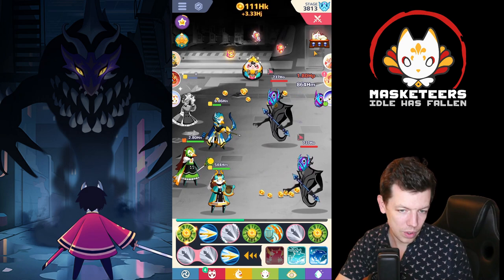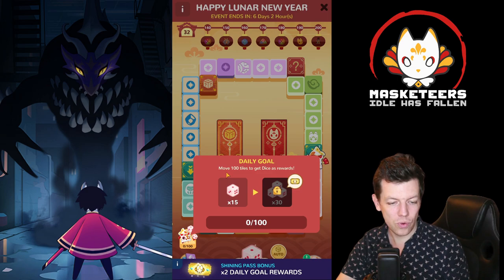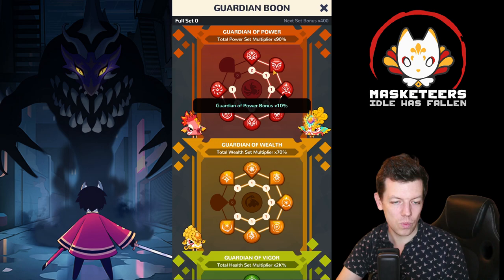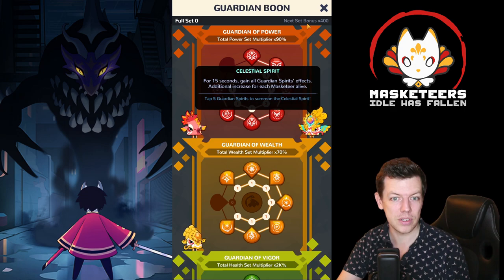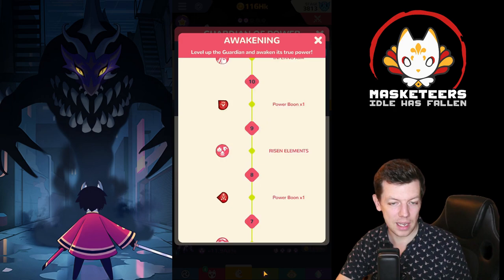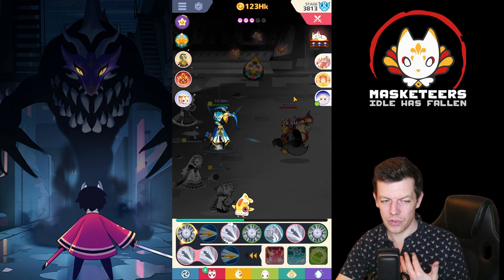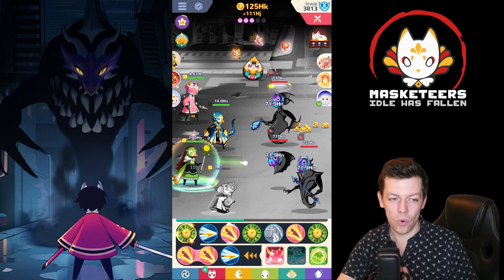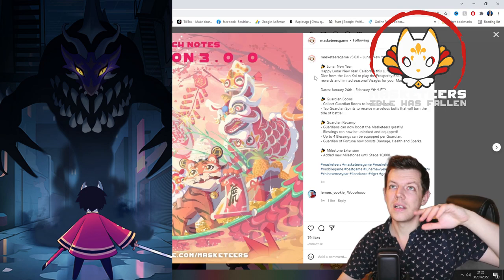UPDATE 3.0 | MASKETEERS: IDLE HAS FALLEN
🎉 Lunar New Year
Happy Lunar New Year! Celebrate this Lunar New Year by collecting Dice from the Lion Koi to play the Prosperity Board for special rewards and limited seasonal Visages for your Masketeers!

Dates: January 24th - February 6th (UTC)

🎉 Guardian Boons
- Collect Guardian Boons to boost your stats!
- Tap Guardian Spirits to receive marvelous buffs that will turn the tide of battle!

🎉 Guardian Revamp
- Guardians can now boost the Masketeers greatly!
- Blessings can now be unlocked and equipped!
- Up to 4 Blessings can be equipped per Guardian.
- Guardian of Fortune now boosts Damage, Health and Sparks.

🎉 Milestone Extension
- Added new Milestones until Stage 10,000

❤️Soulrise❤️